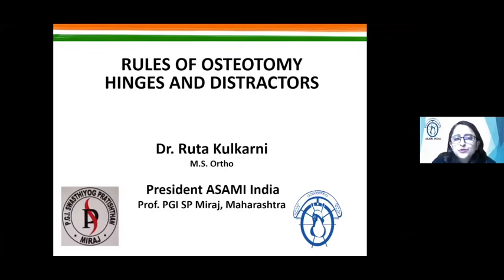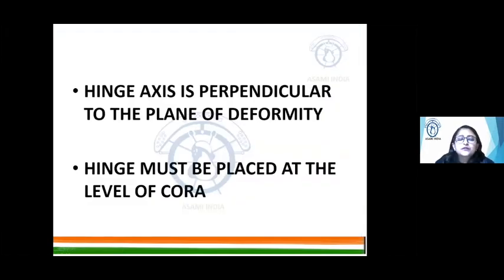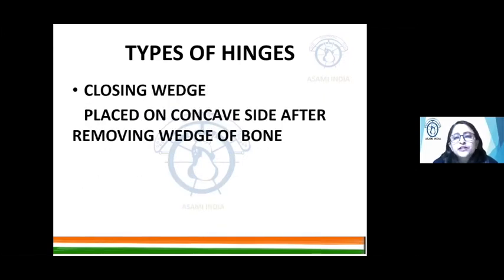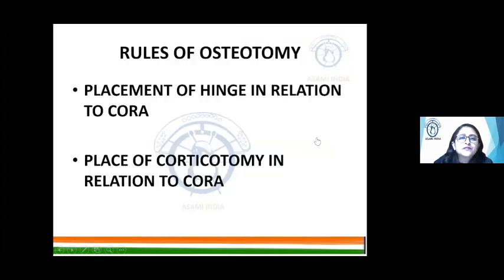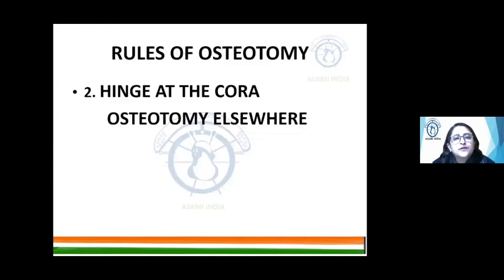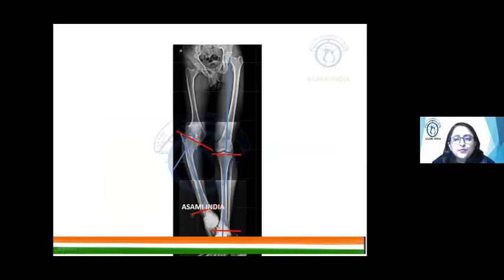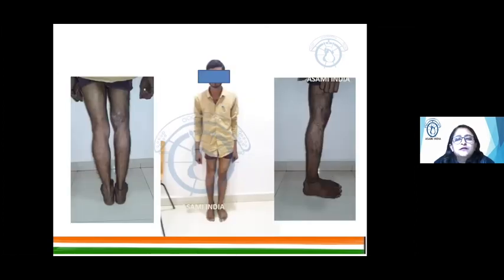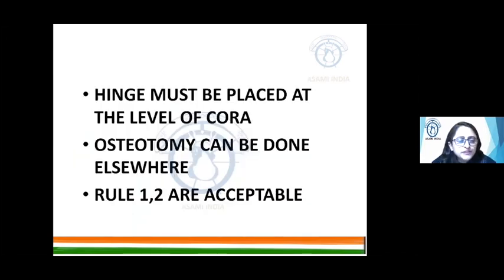Osteotomy Rules : Dr. Ruta M Kulkarni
Lecture : Osteotomy Rules
Speaker: Dr. Ruta M Kulkarni

This lecture is a part of ASAMI India Master Class Webinar held on 30th October 2021

Dr. Ravi Chauhan
Secretary ASAMI India
Editor: Orthopaedic Clinics
New Delhi